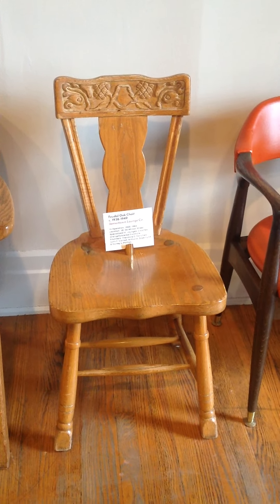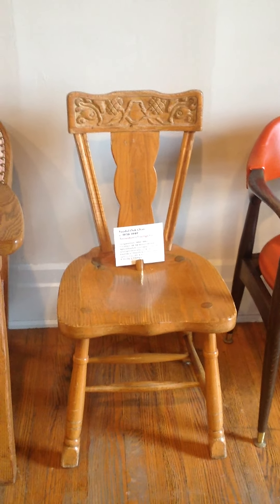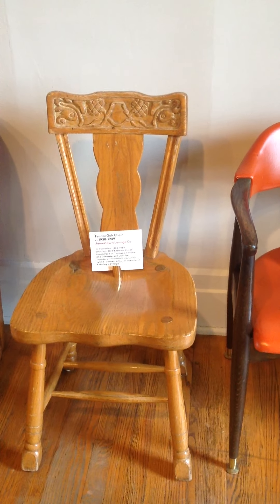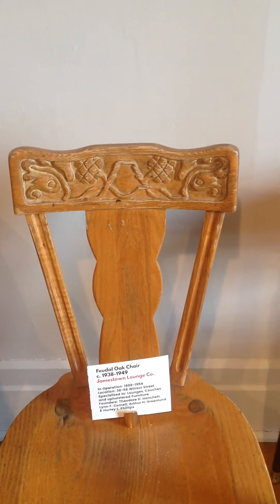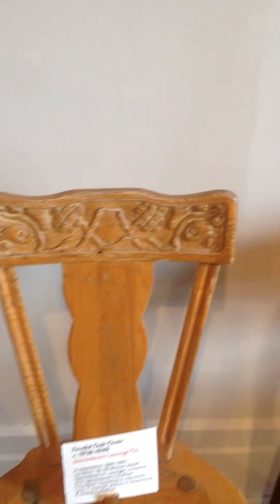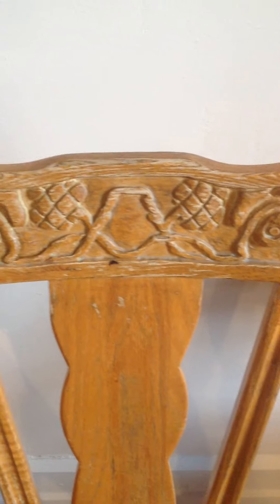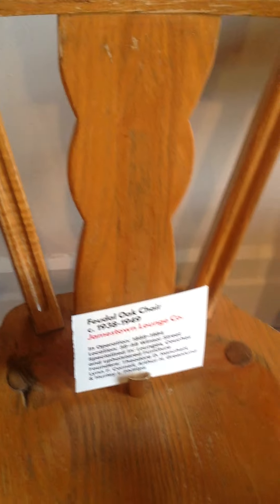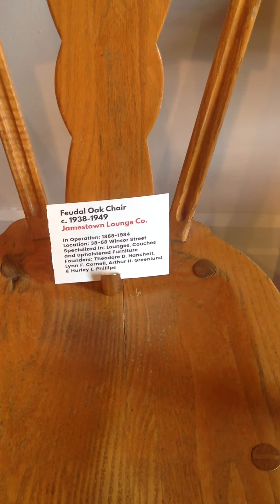Jamestown Lounge Feudal Oak Chair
Take a closer look at this Jamestown Lounge Feudal Oak chair on exhibit at the Fenton History Center in Jamestown New York. Video was originally posted on Facebook and may contain incorrect information regarding museum hours.